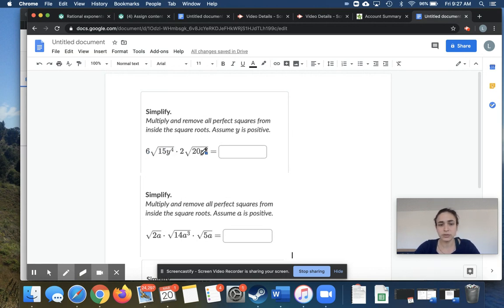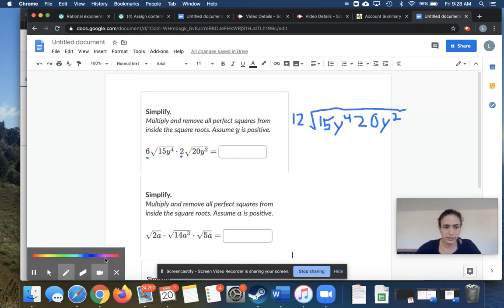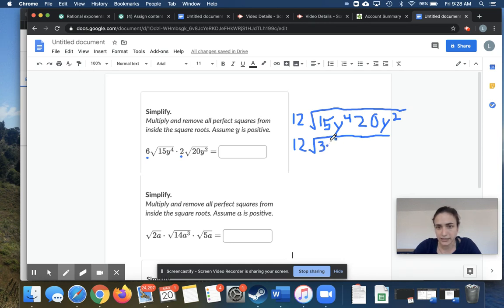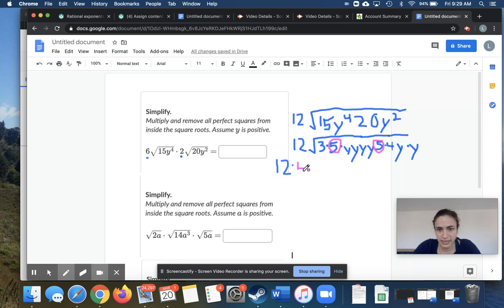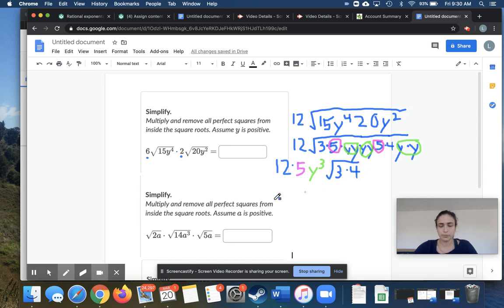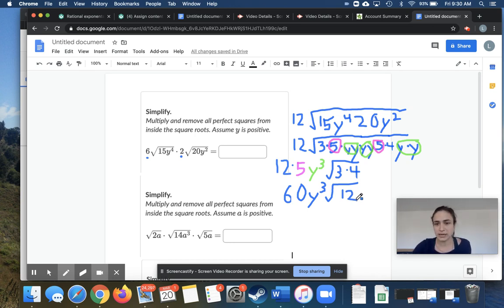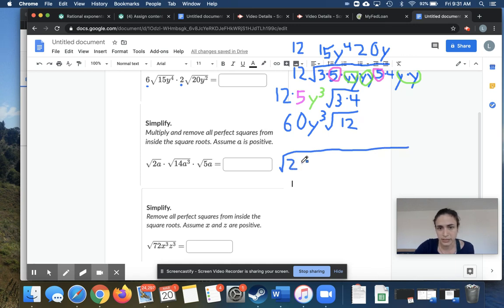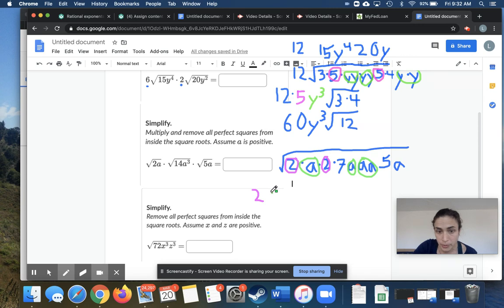Untitled: Mar 20, 2020 9:33 AM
Simplify square root expressions